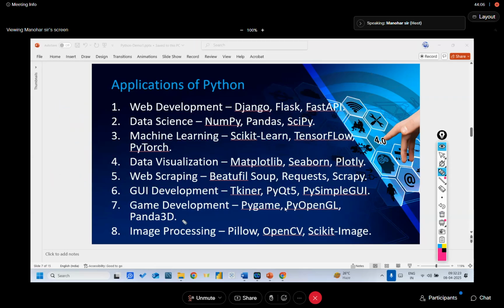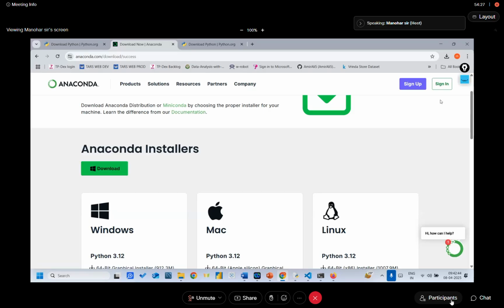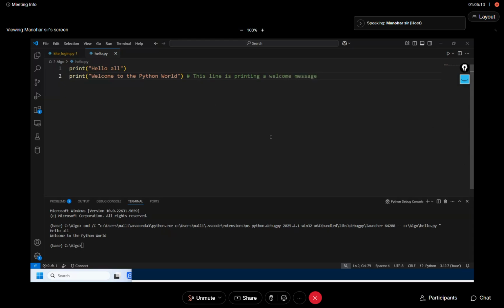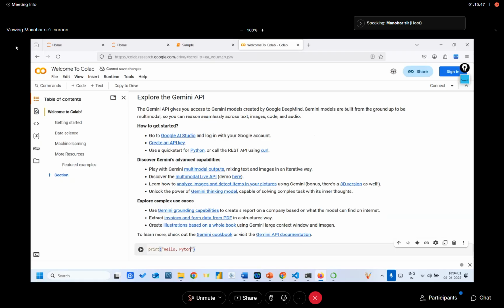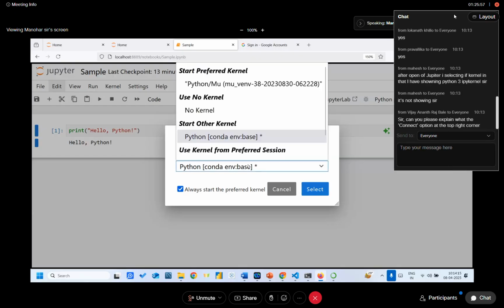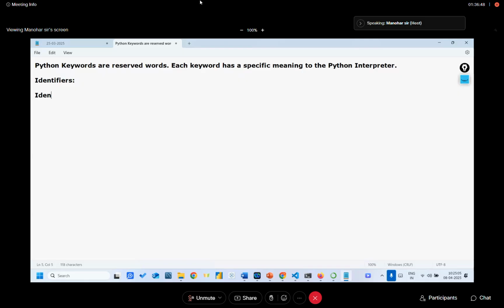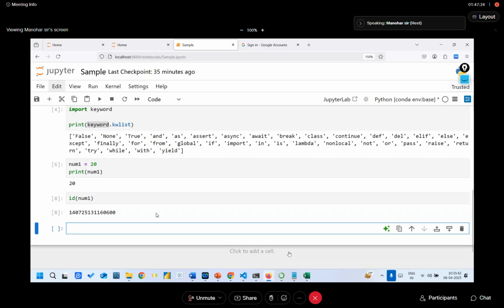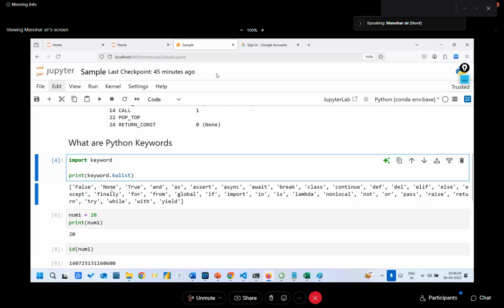Day 1python class 1 (2025 04 08 104700)